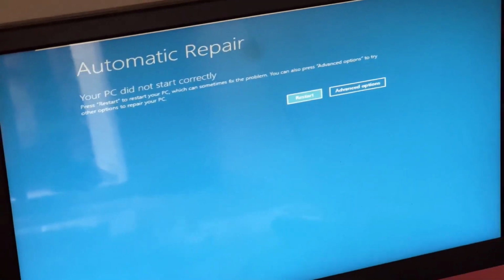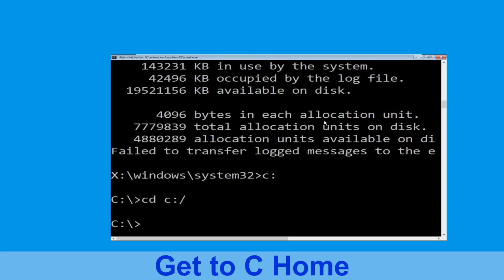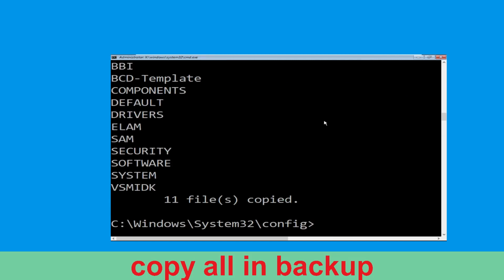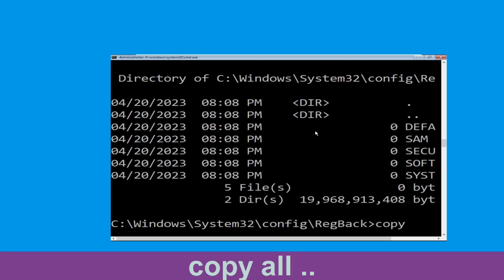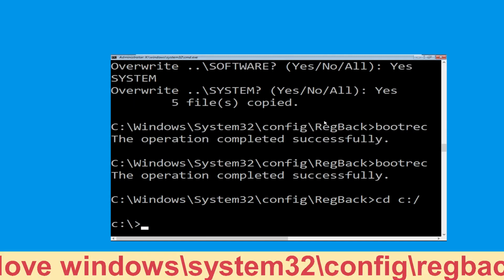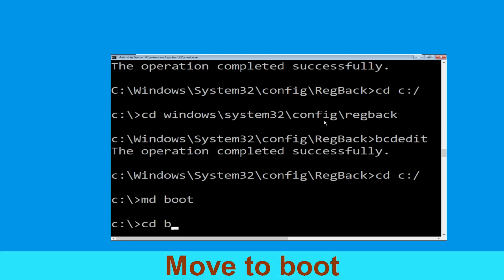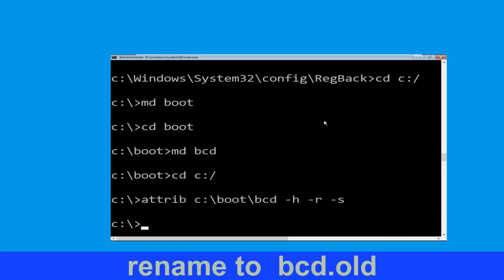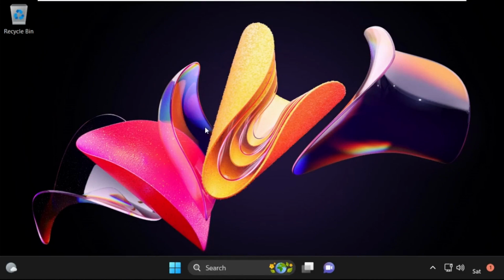Fix Error Code 0x0000000E Windows 11 Blue Screen Error